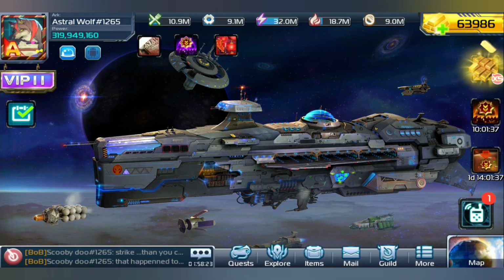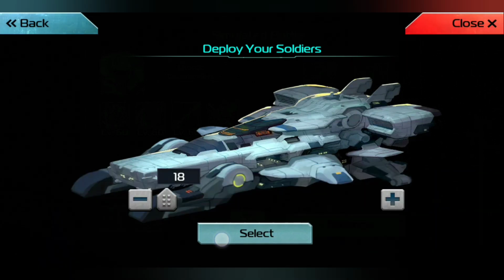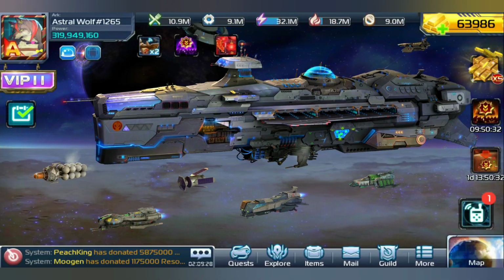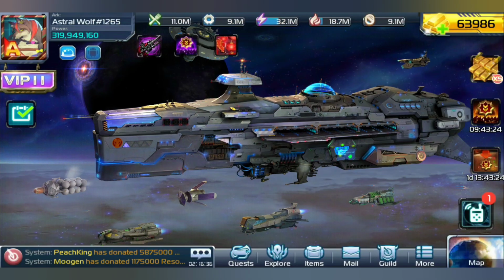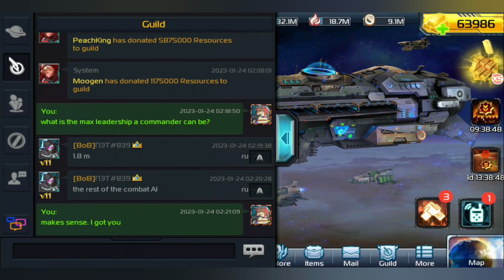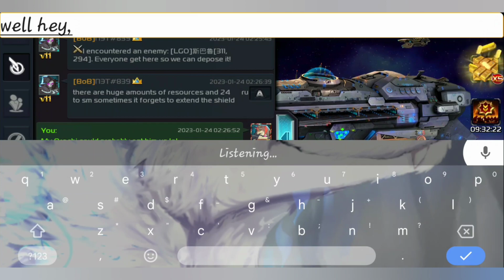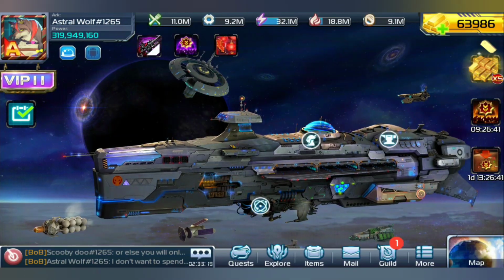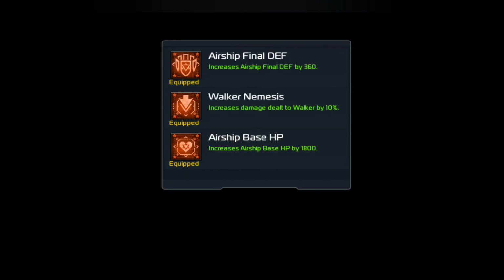Long and awkward video about my future in the game of Ark Of War 😲